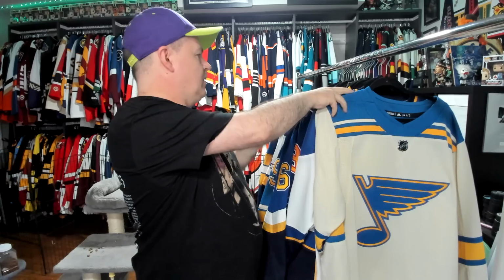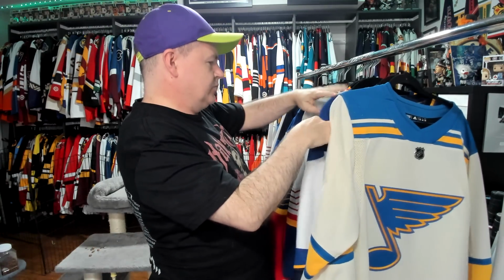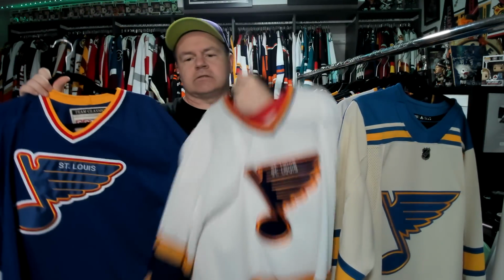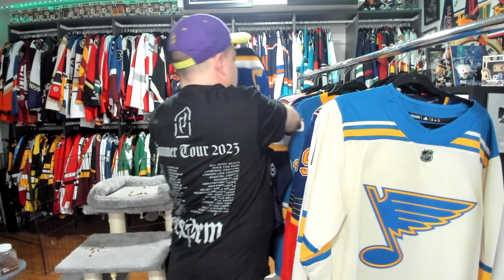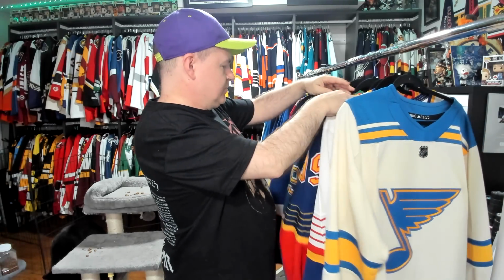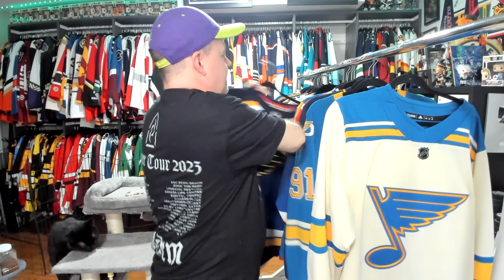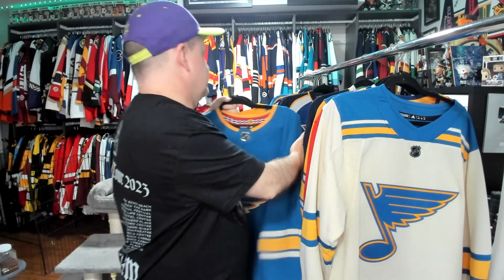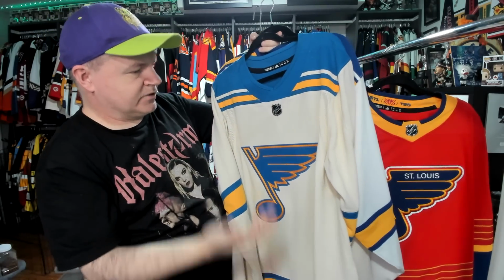My Collection 2023 Edition: St. Louis Blues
The Blues have been pretty consistent for a few decades now in terms of their home and away look.

Join us on our discord to chat hockey, talk with others during the game, share pet pictures, and more.

Abbotsford, BC
V2S 8P1

In the USA:
Shannon Skanes
1125 Fir Avenue
Suite 119